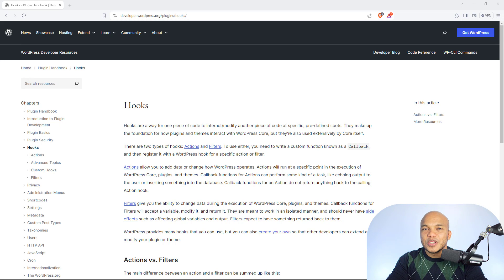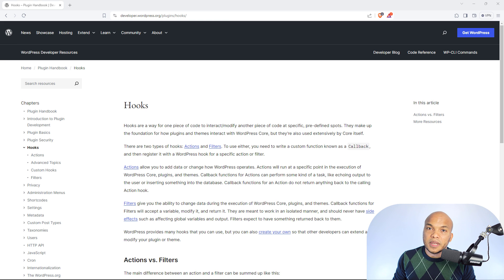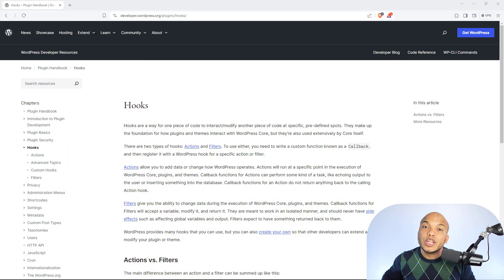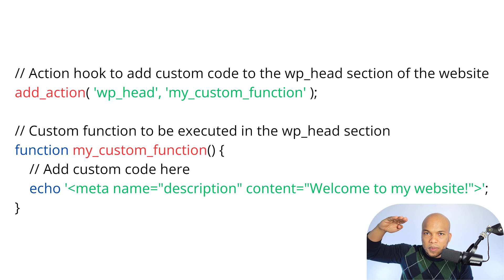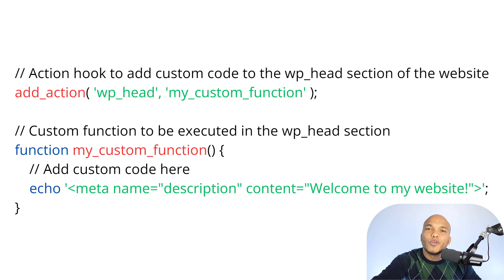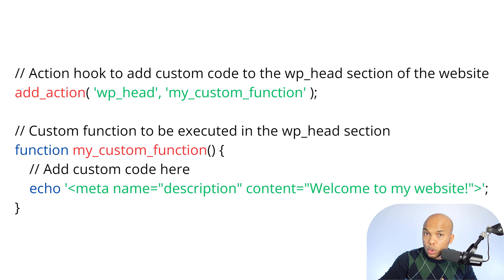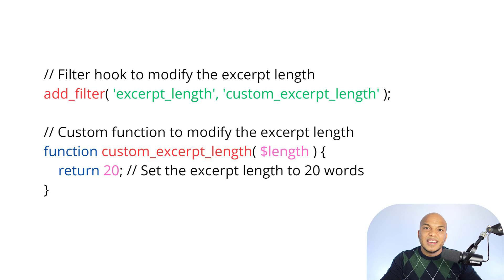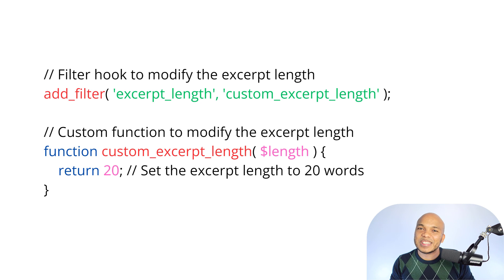WordPress Development: Explaining Hooks, Actions, and Filters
In this introductory video, we'll demystify the magic behind WordPress development by exploring hooks, actions, and filters. Learn how they empower developers to add new features, modify existing functionality, and tailor WordPress websites to meet specific requirements without modifying core files.